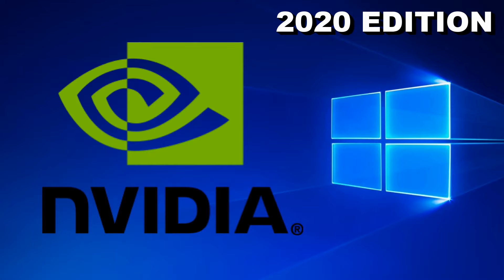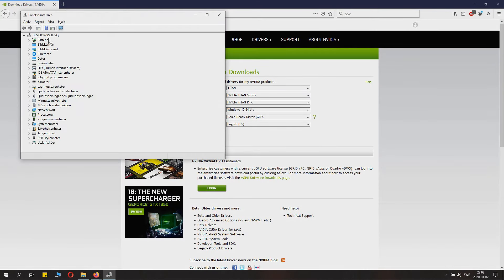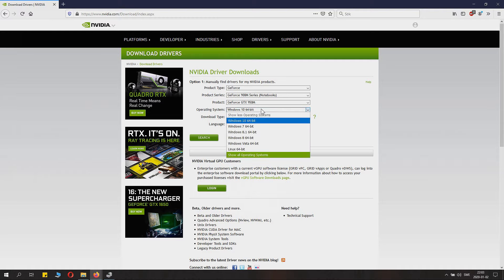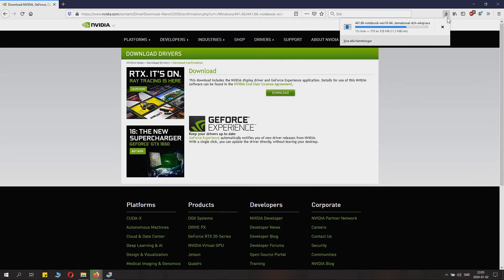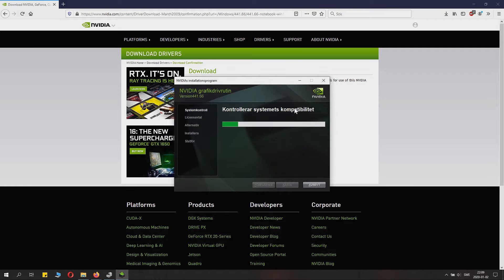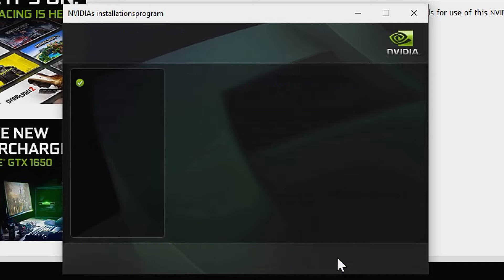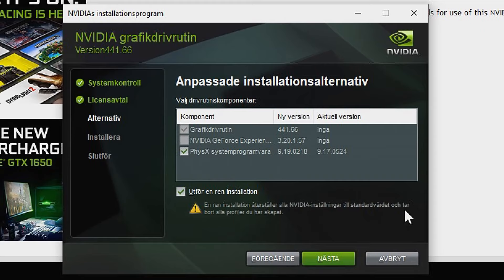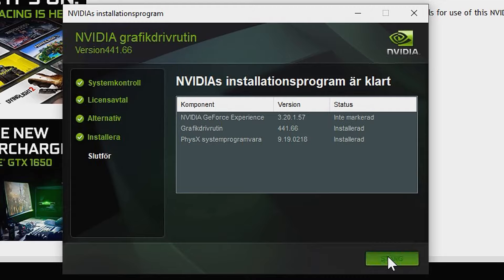How to Properly Install NVIDIA Drivers - Manual Install Explained | Windows 10/11 (2025 Working)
Download and install NVIDIA graphic card driver for Windows! In this tutorial I show you how to install NVIDIA drivers on Windows 10 and Windows 11 properly with all steps explained and a clean install selected. This is a manual install without using GeForce Experience, for people that don't want that and prefer to install the drivers manually. If you need further assistance downloading and installing drivers, pleas check the links below, and if that will not help you, you can ask me in comments and I try to respond! ❤

║ CHECK MY OTHER TECH TUTORIALS

Licensed to me according to our agreements.